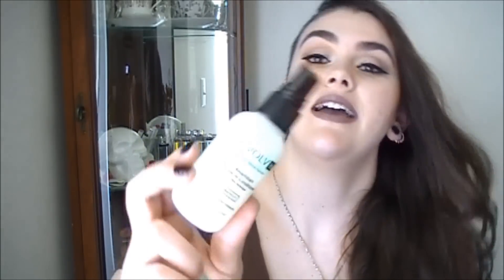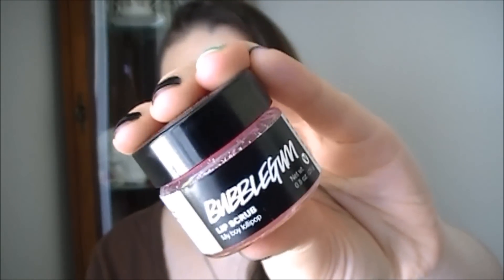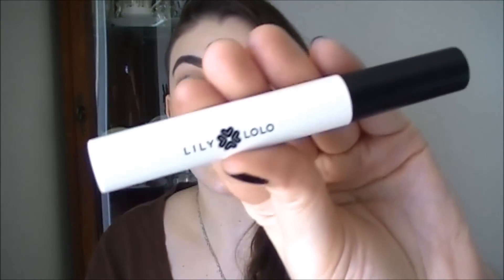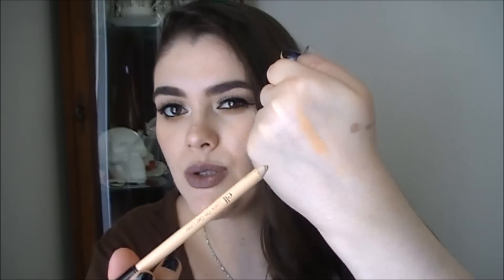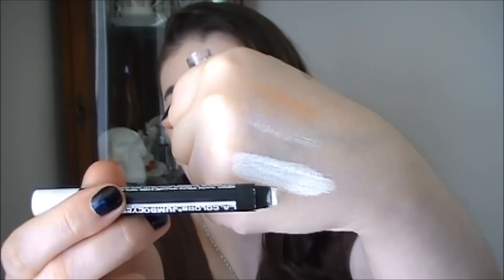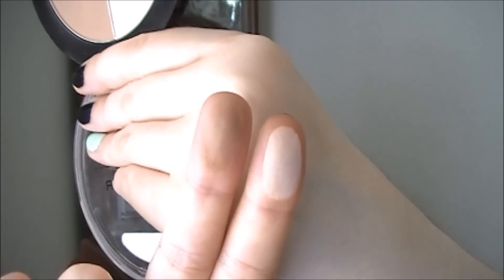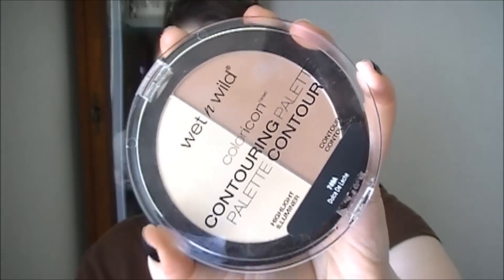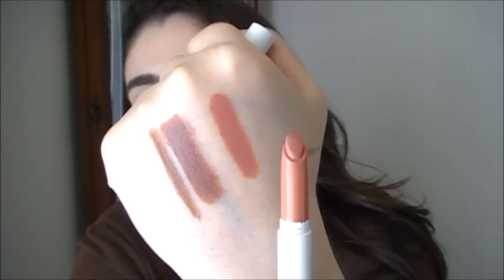♡May Beauty Obsessions!!! ♡ 2015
What products have YOU been loving all May long? :) xox
Hope you enjoyed today's video! Open here for links & Info :)
On my Lips: colour pop lipliner + lipstick in Tootsie
On my Nails: Julie G polish in black sheep+ gelato in venice
elf polish in big bang blue

Free Background Music Songs are called Bomber (sting) and
Bright Future.

Video editing was done by the Windows Live Movie Maker.

*PRODUCTS MENTIONED*

lush no drought dry shampoo
evolvh leave in conditioner
lush lip scrub in bubblegum
kat von d shade + light eye palette
hard candy natural eyes palette
lily lolo mascara
elf lock on gel liner in yes to nude
Wetnwild Fergie on the edge eye pecil in china white
la colors jumbo eye pencil in seashells
kat von D tattoo liner in trooper
flower beauty eyeshadow brush
wetnwild color icon contouring palettes
colour pop lip liner in Tootsie
colour pop lipsticks in tootsie & button
elf nail polish in Big Bang Blue
Lauren B beauty polish in Im so LA

Get cash back on your purchases! Try Ebates it's free
to sign up, Click Below!

*ABOUT ME*

I made the switch to Cruelty Free in June 2013, so everything you see on my Channel is CF to the BEST of my knowledge. I support all CF Brands even if they are owned by a parent company that is not. As long as that company remains 100% Cruelty Free I support that company and will feature their products on my Channel. I encourage you to do your own research and to decide what works best for YOU. At the end of the day it's up to you to choose what brands you want to purchase from! Thank you for taking the time to read this!

Helpful CF websites that I trust!

I don't agree with Peta and a lot that they do BUT however
if you are new to purchasing Cruelty Free Products.

FTC: I purchased these products with my own money, unless otherwise stated. All opinions are my own of course ;)